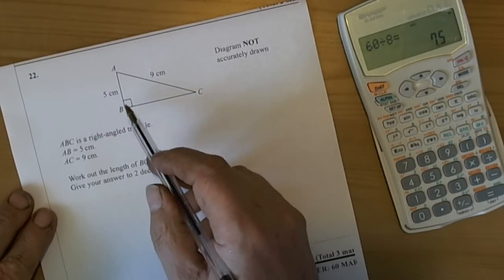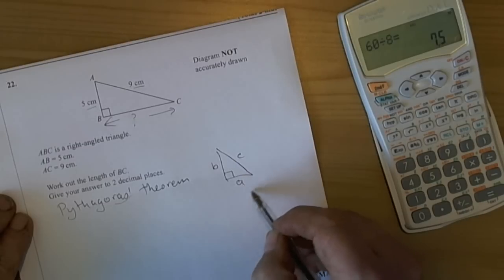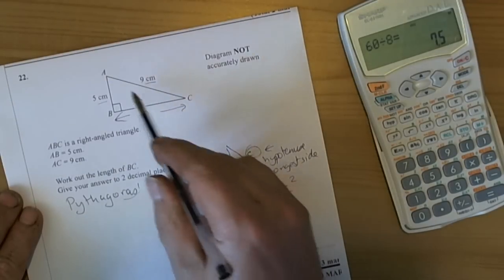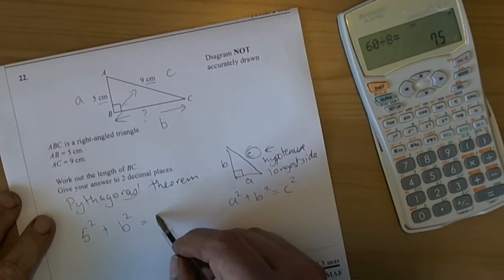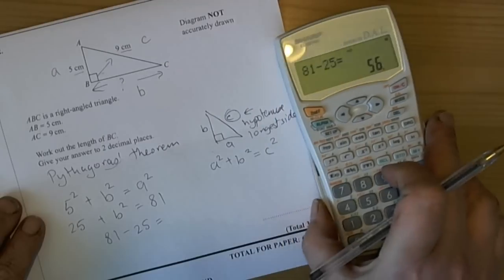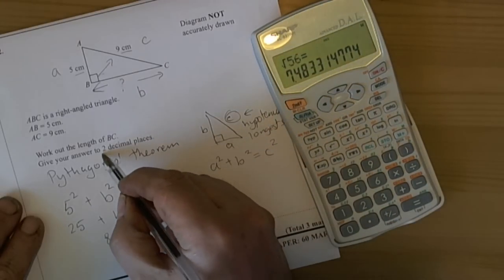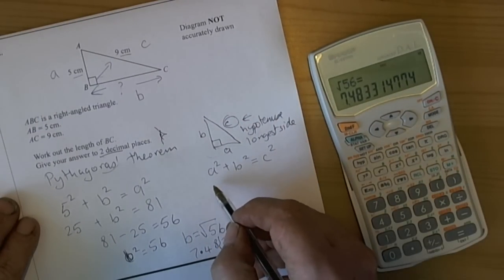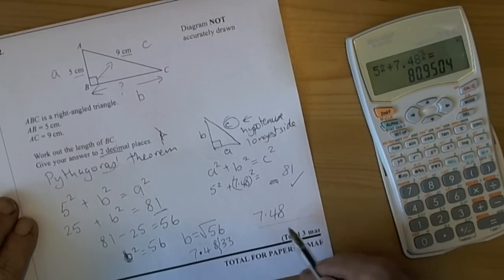Foundation Unit 3 Nov 2010 Calculator Q21 - Using Pythagoras' Theorem.wmv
Finding the missing length in a right angled triangle using Pythagoras' Theorem.